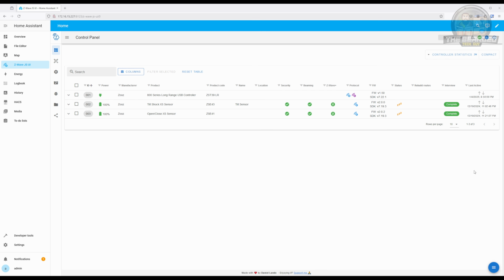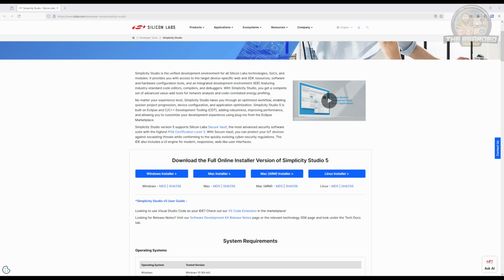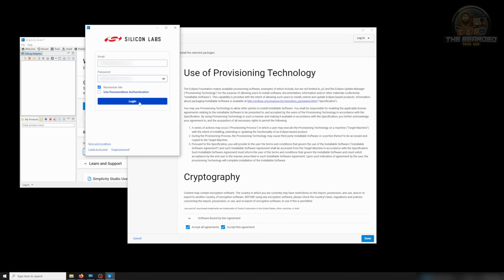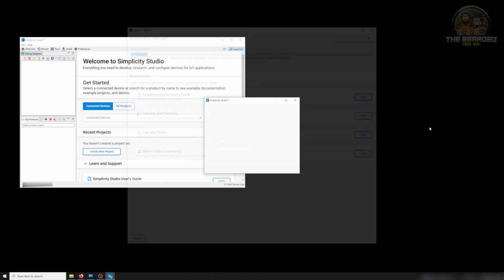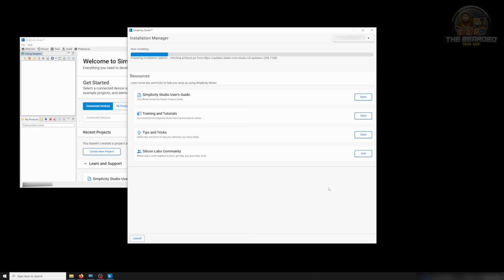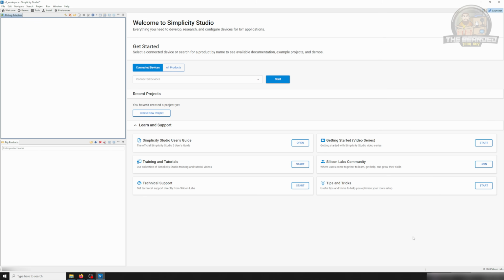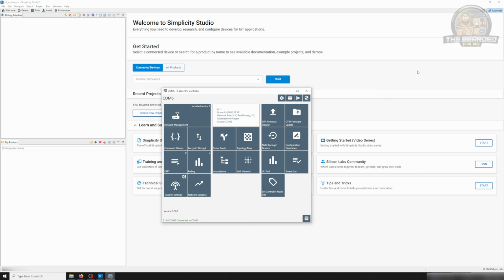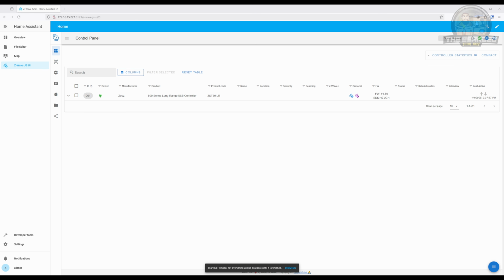How To Factory Reset Your Z-Wave USB Dongle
What's holding you back from a fresh Z-Wave Start? In this video we'll be going over how to factory reset a Z-Wave USB stick using Silicon Labs Simplicity Studio software. This procedure is helpful if your SmartHome Hub does not have the ability to factory wipe your Z-Wave Controller, if its in a partially bricked state, or your USB dongle doesn't support reset through a Smart Home Hub.

Chapters:
0:00 - How To Factory Reset Your Z-Wave USB Dongle 2025
0:34 - How to Install Silicon Labs Simplicity Studio 5
2:08 - How to Setup Simplicity Studio For Z-Wave
3:17 - How to Erase Z-Wave USB Stick